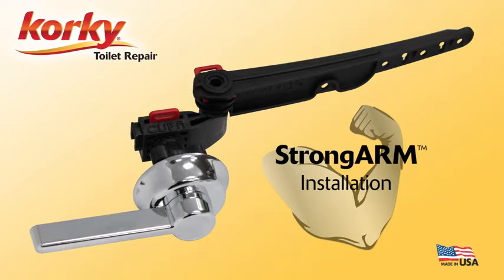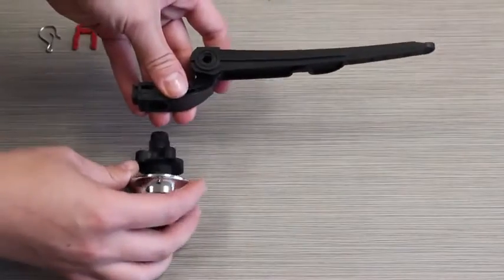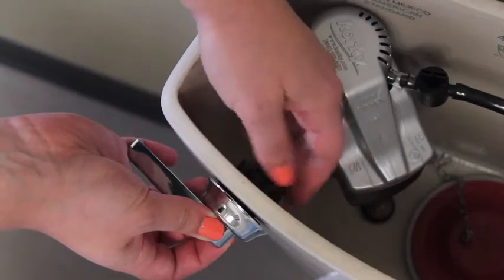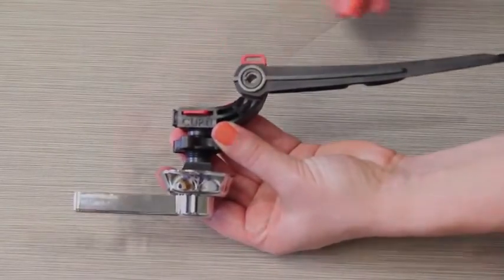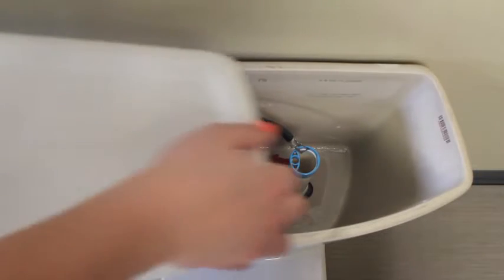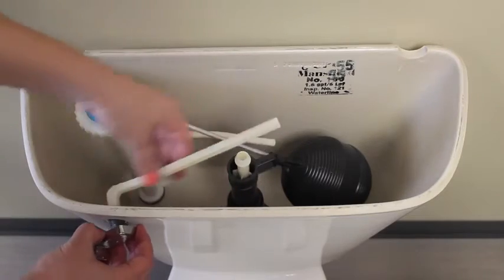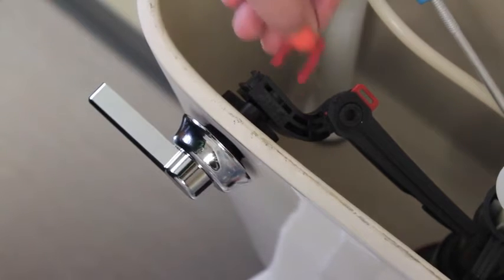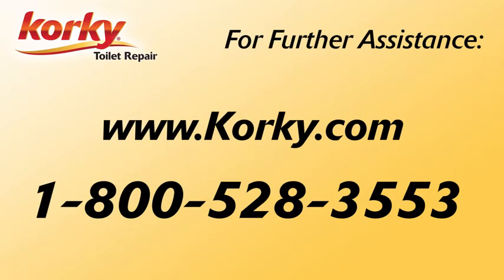How to Install StrongARM Toilet Tank Lever by Korky